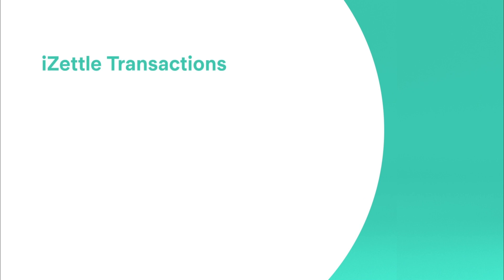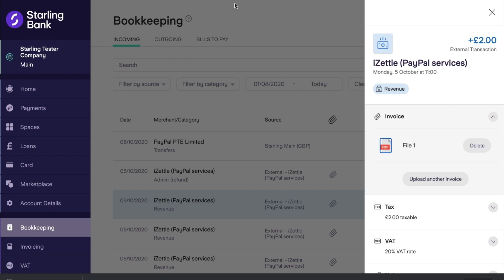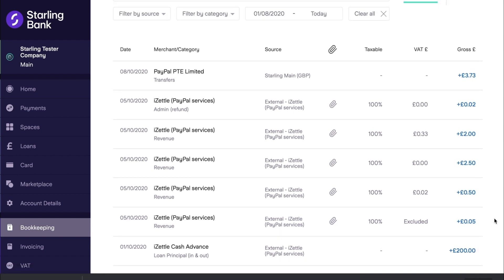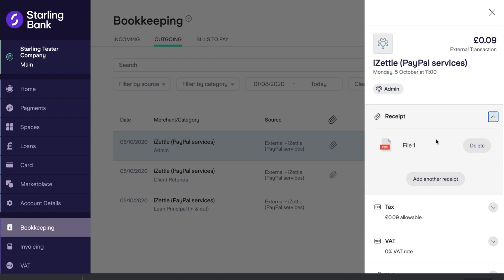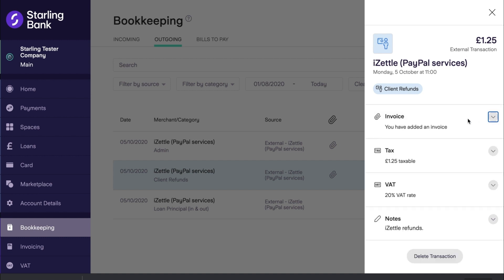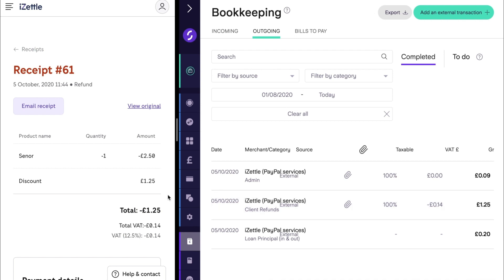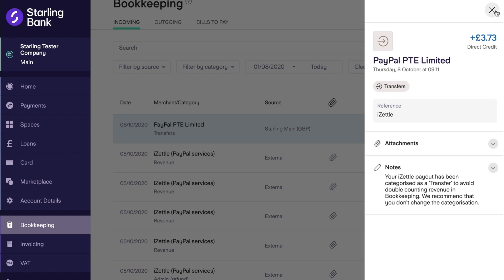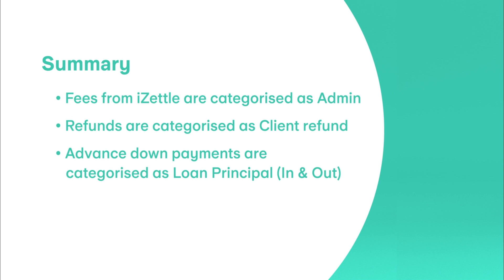How to use Zettle Bookkeeping integration with Starling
Here we explain how easy it is to use the bookkeeping element of the Starling X Zettle integration.